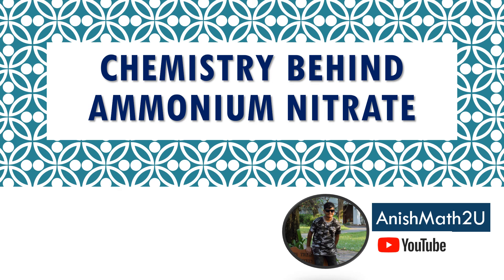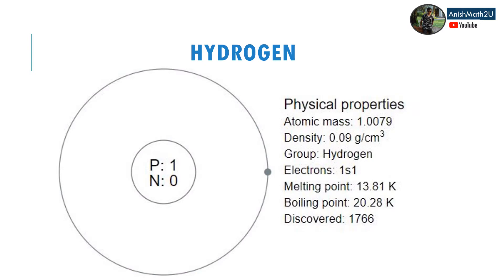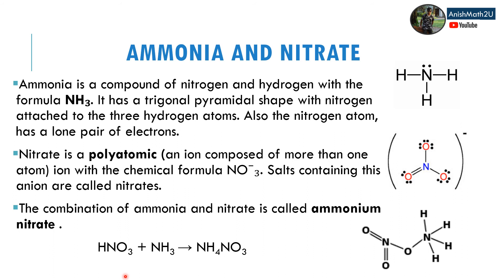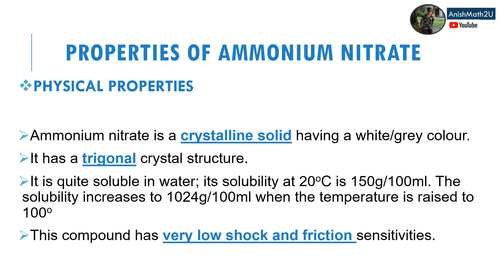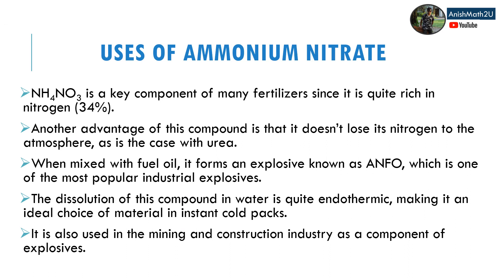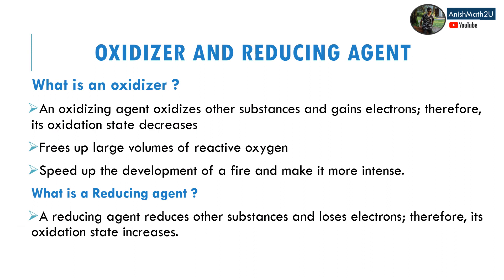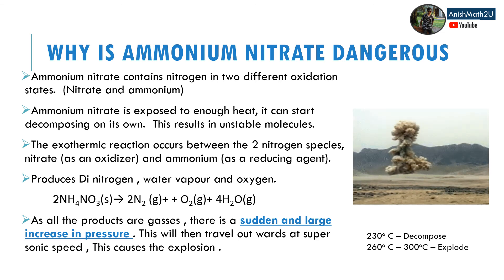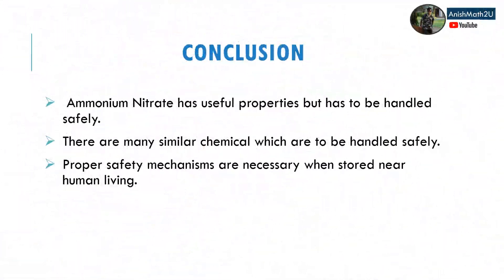CHEMISTRY BEHIND AMMONIUM NITRATE